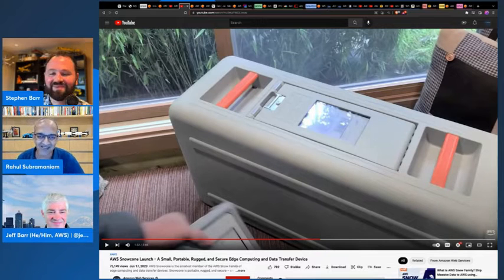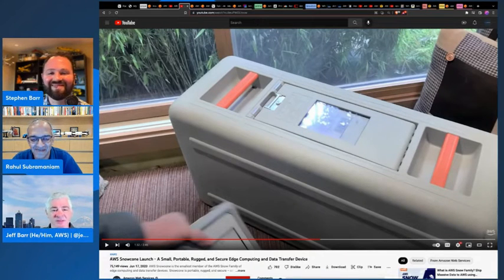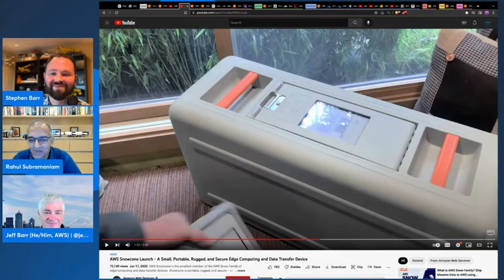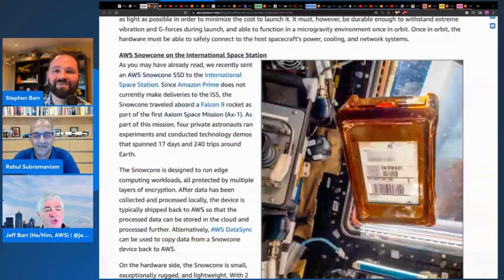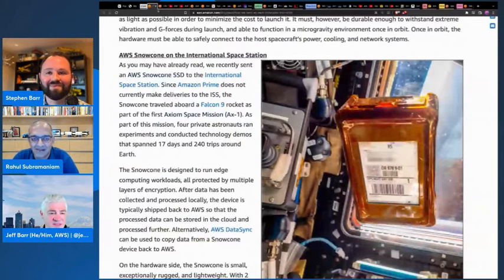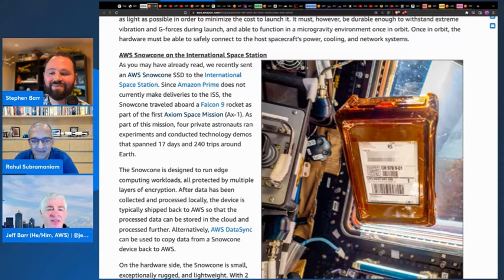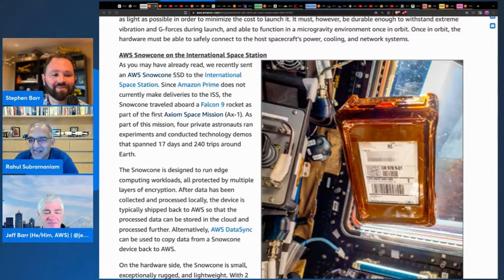Uses of Snow Devices | Ask Us Anything Ep# 13 Highlight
Uses of Snow Devices

AWS recently launched an Snowcone edge device into space.  In this clip, we ask Jeff Barr what are the use cases of the AWS Snow family of edge devices.